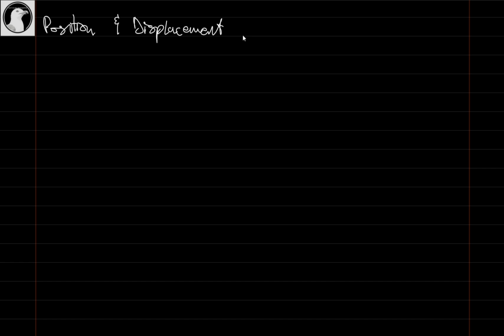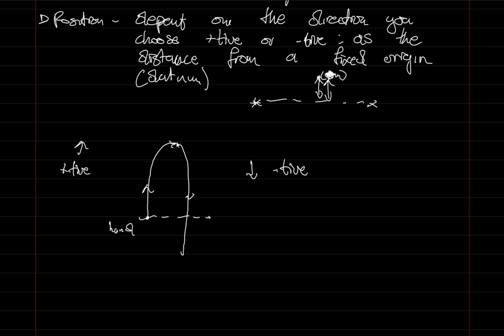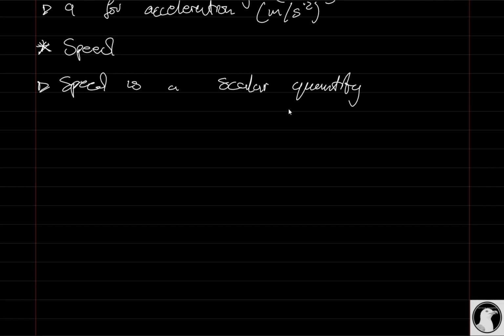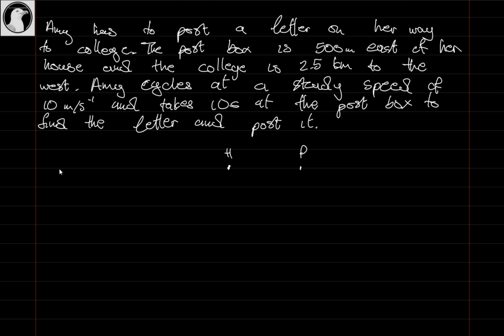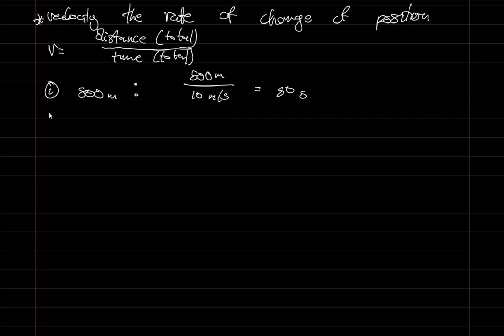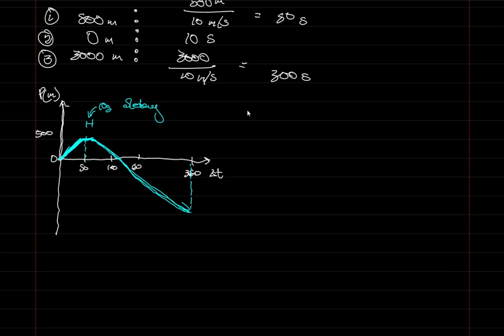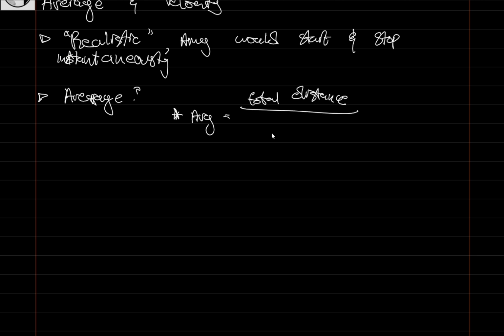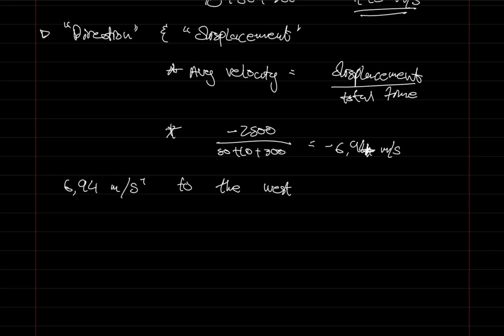Difference between Position, Distance and Speed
On this video we delve into the basics of physics and get to know the difference between Distance, Velocity, Speed and Time and what ties them all together.